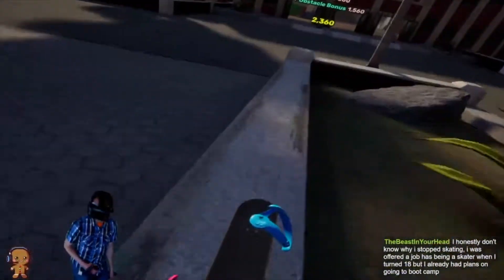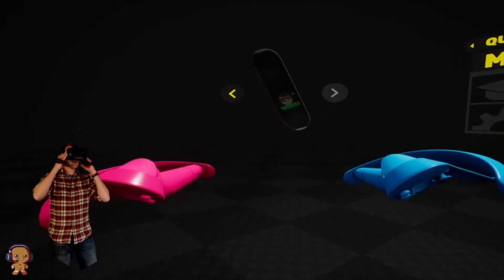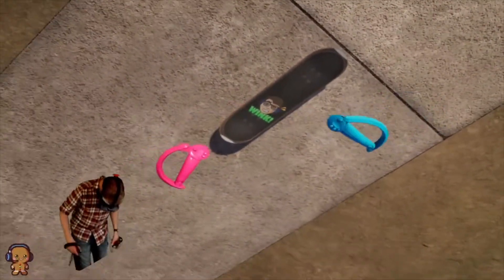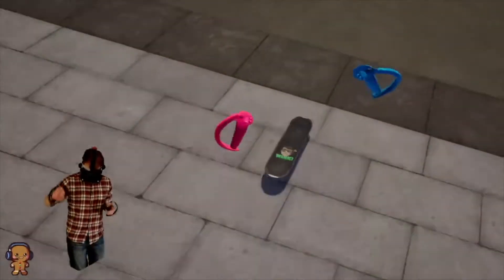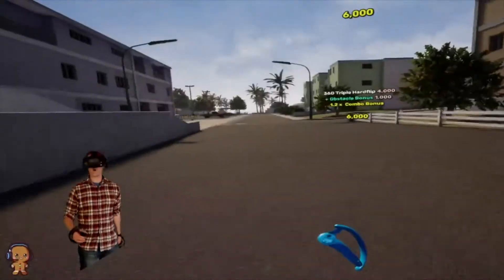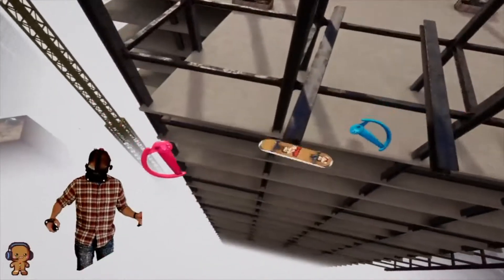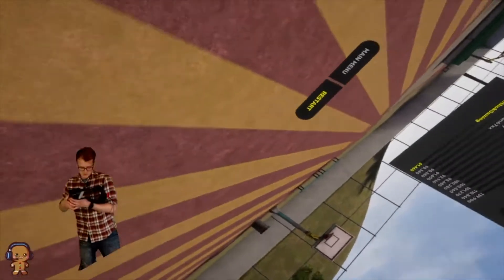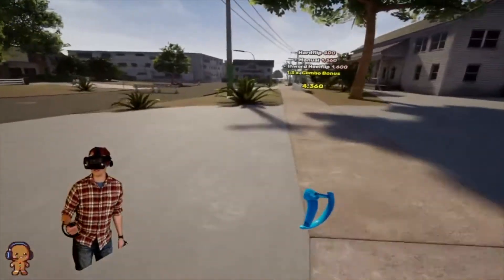What is VR Skater? Pre-view + Gameplay Clips + Giveaway - Valve Index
The amazing VR Skater game from Deficit Games

Giveaway happening soon! Comment your favorite part of the game to enter!

-Clips from the game taken from twitch stream!